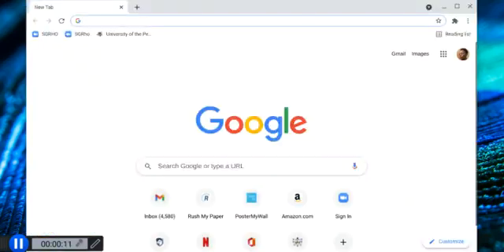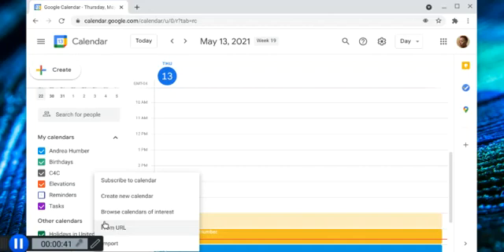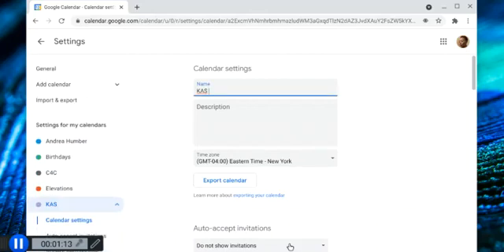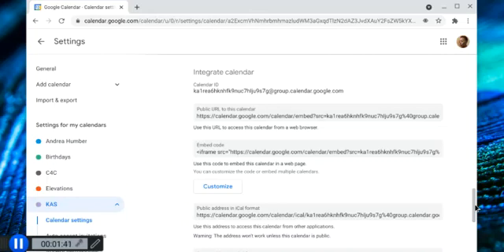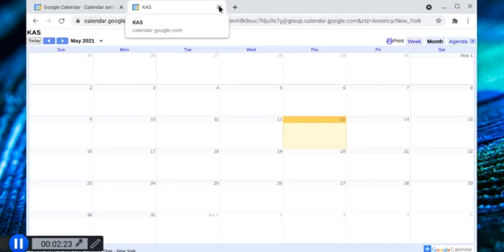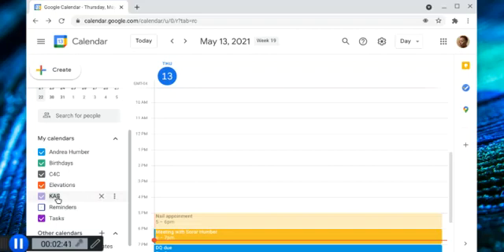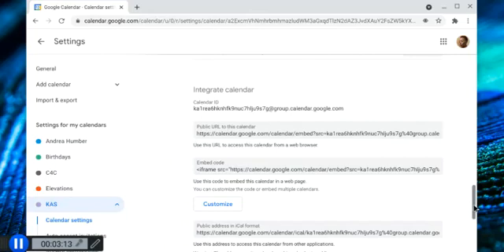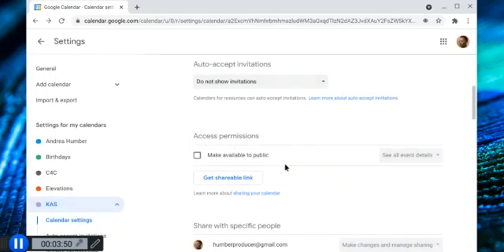How to create a calendar and share link